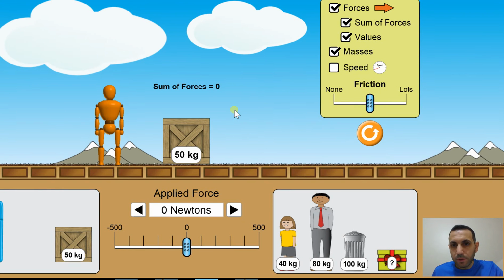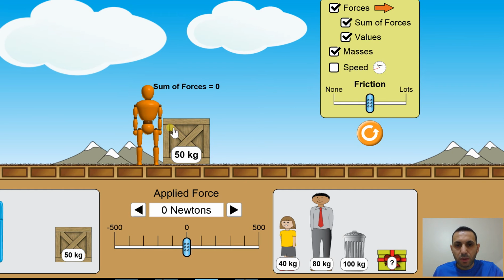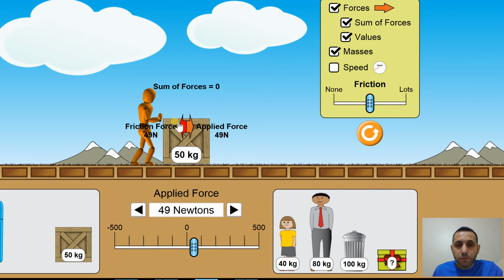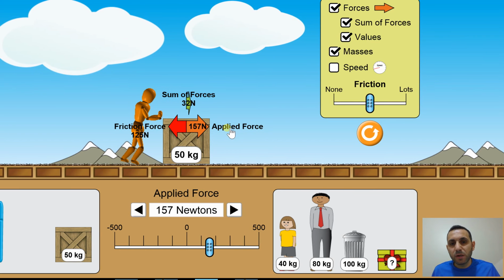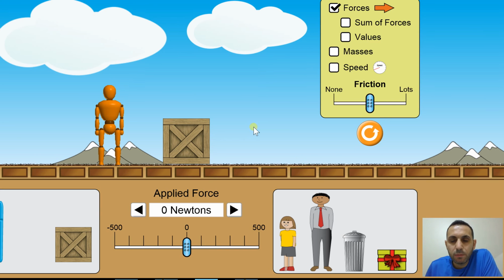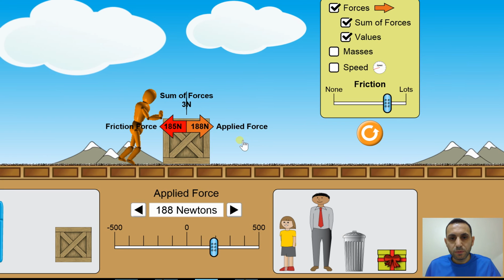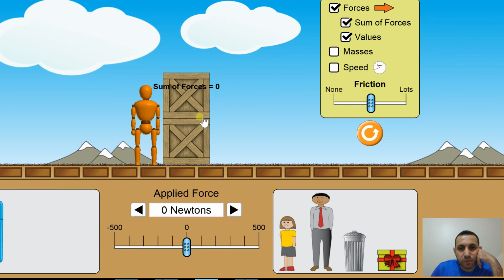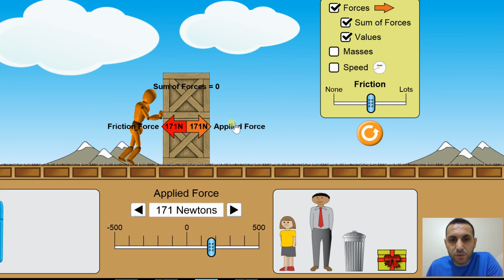Static and Kinetic friction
Difference between static and kinetic friction